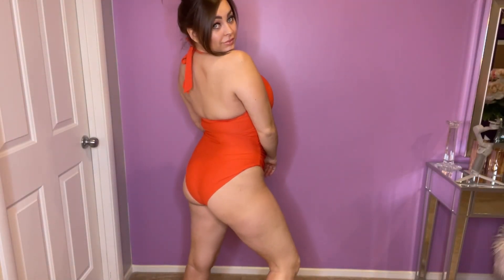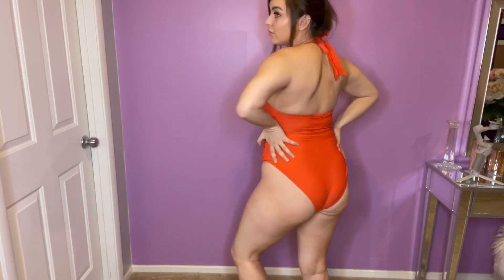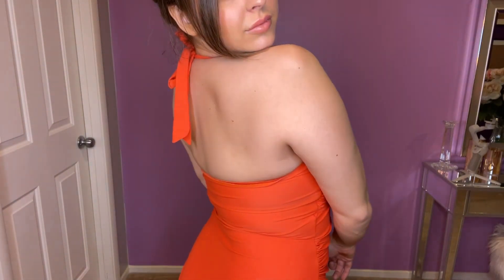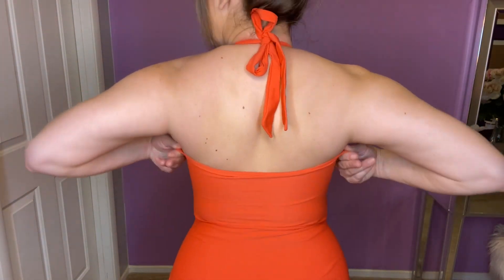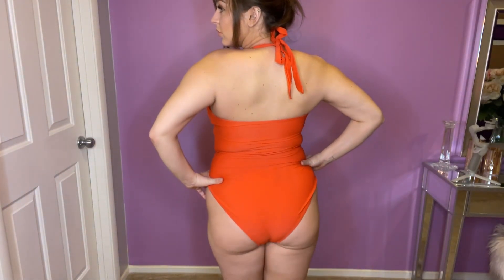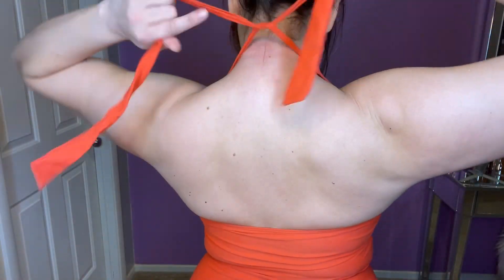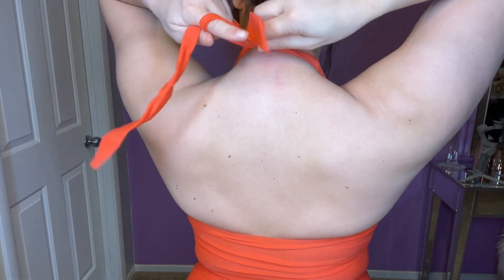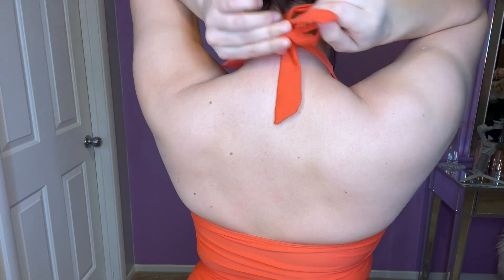COCOPEAR One Piece Crossover Tummy control Swimsuit